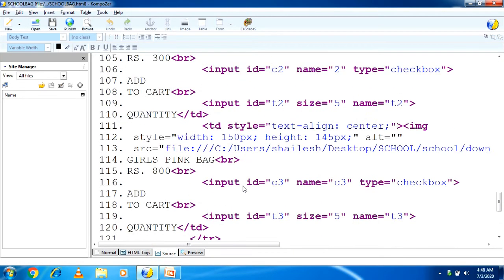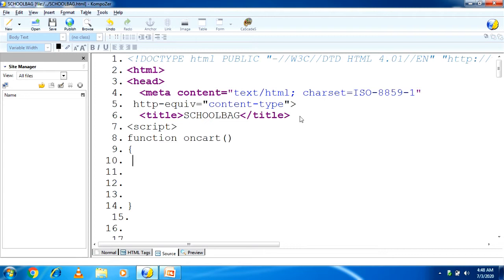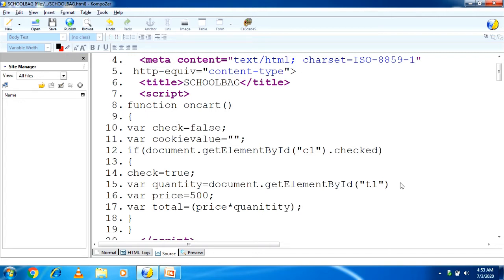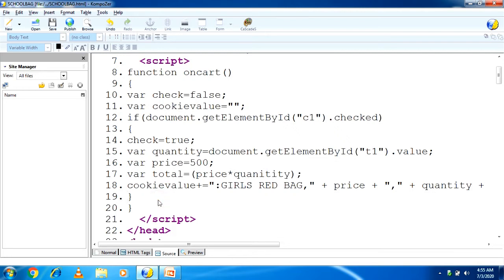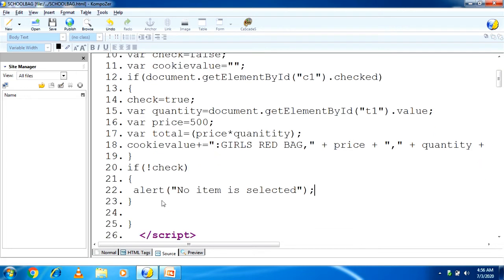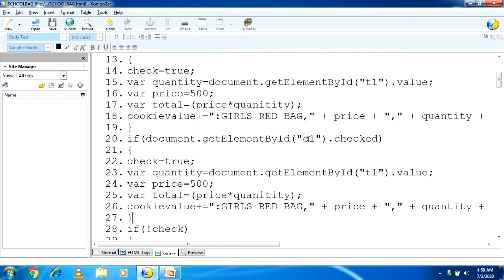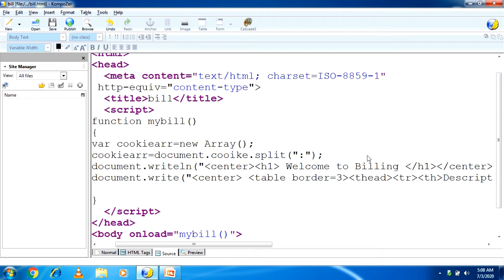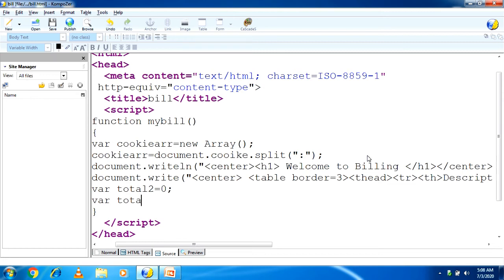EM 12 COMPUTER CHAPTER 3 PART 4